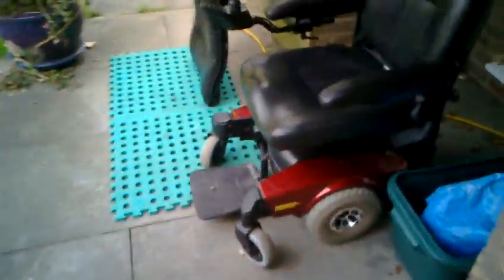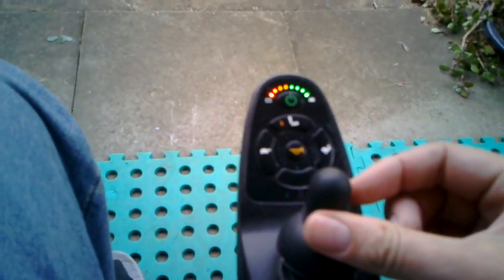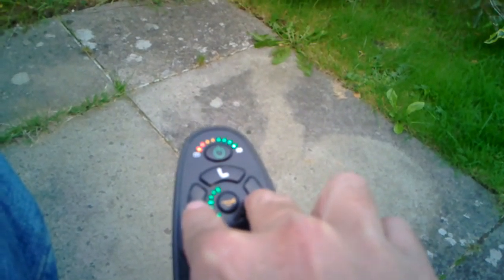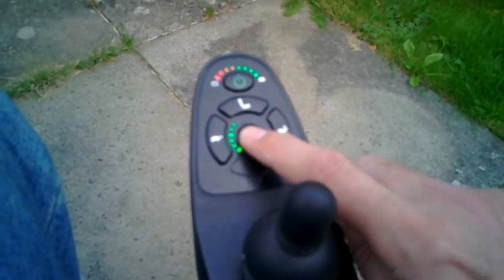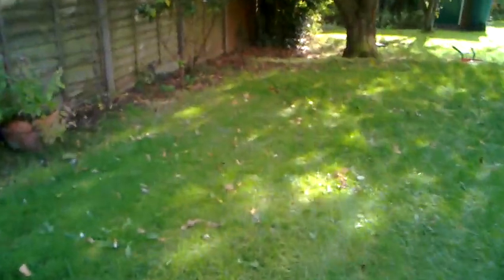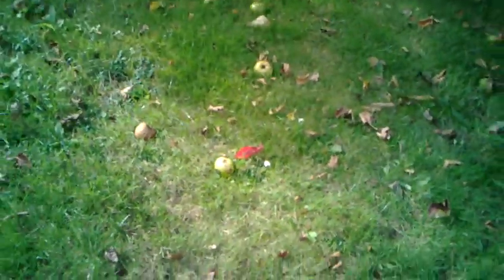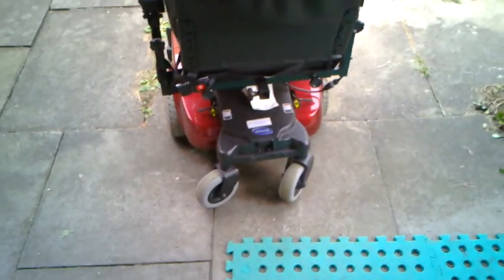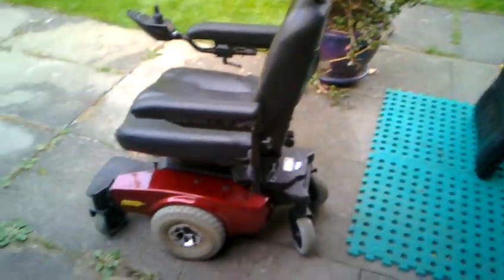Hacking an Invacare Pronto Electric Wheelchair - Part 1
Back in 2010 I was thinking about building some kind of automated machine or robot for cleaning up the hundreds of windfall apples from my lawn each week. Rather than buying new motors I decided to pick up an old electric wheelchair from ebay and take the motors from that, but once I got hold of the wheelchair it turned to have some interestingly hackable internals.